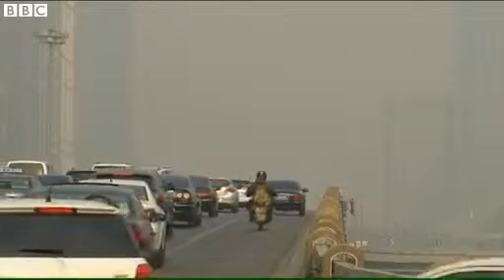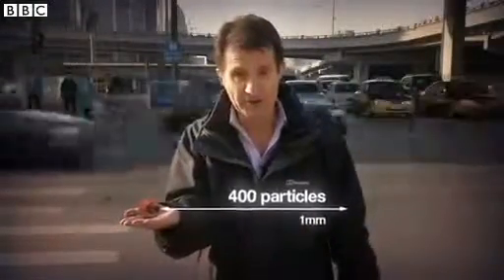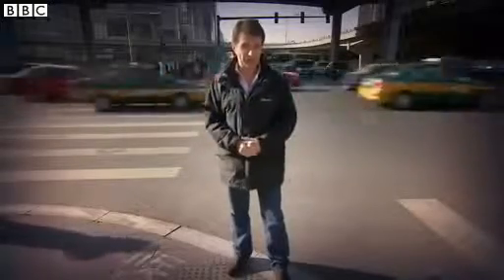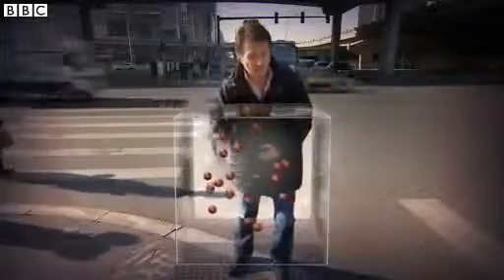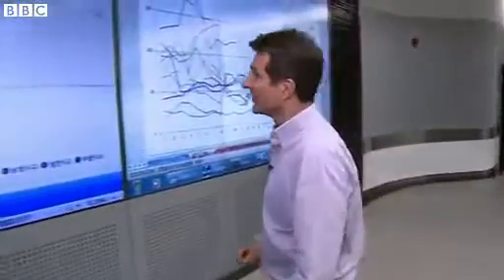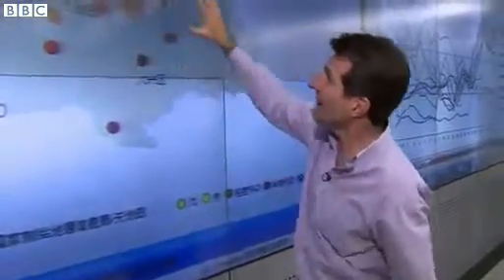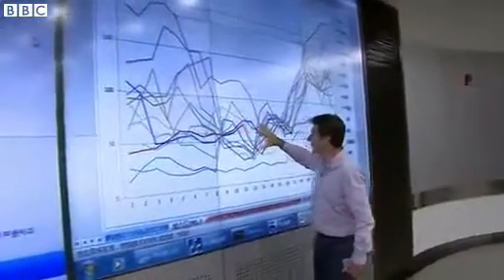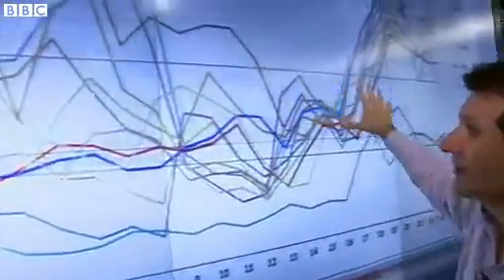How China is trying to battle smog in its cities